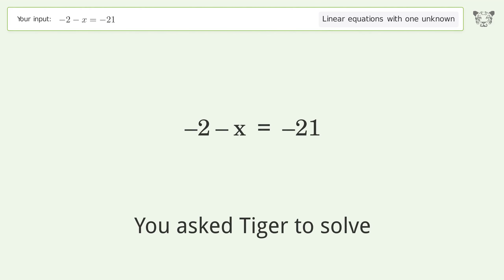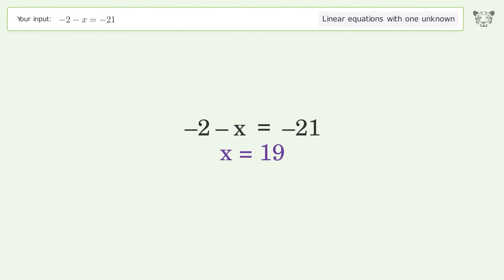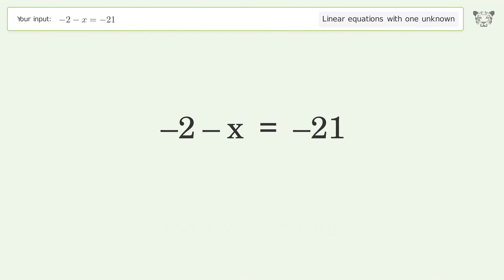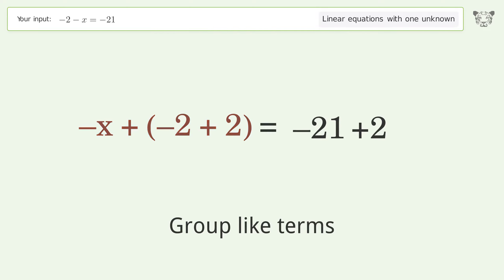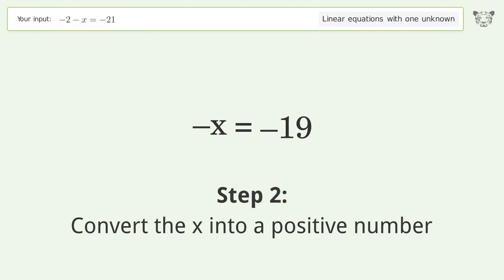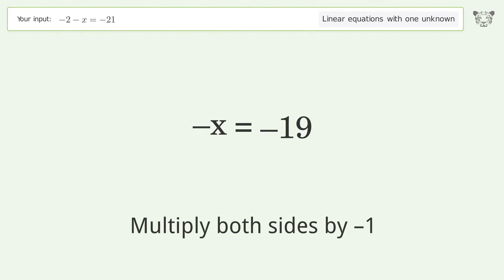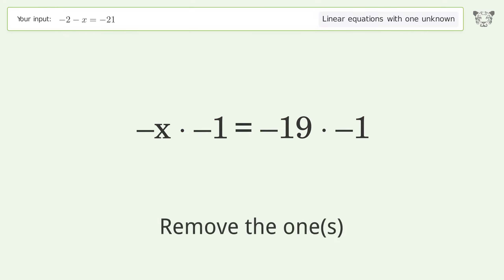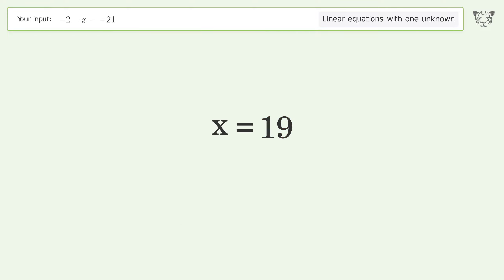Linear equation with one unknown: Solve -2-x=-21 step-by-step solution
for a step-by-step and more tips and tricks for dealing with linear equations with one unknown.